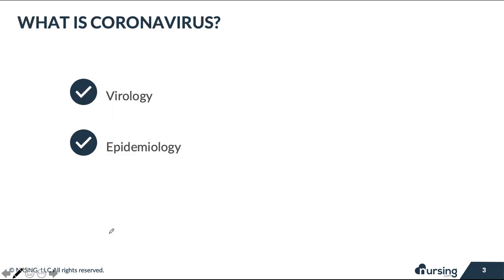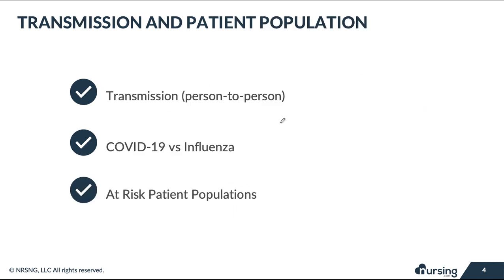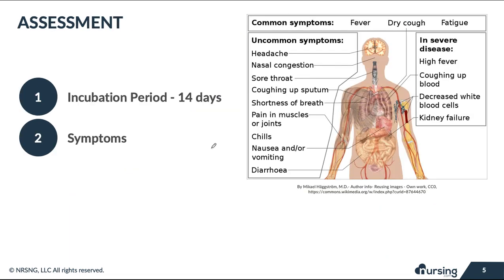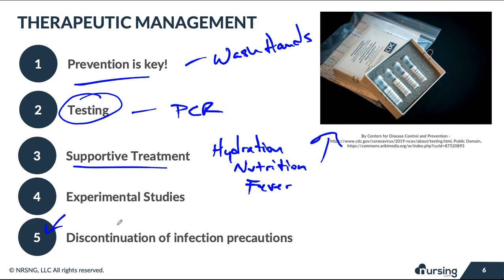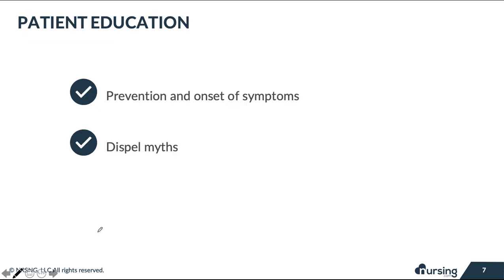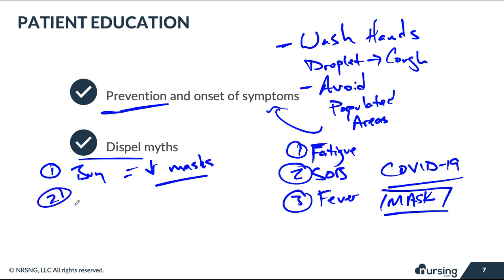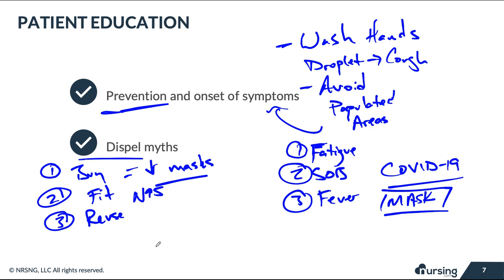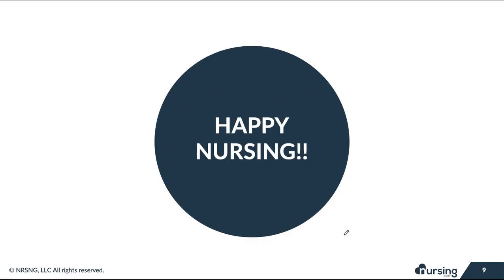**OLD VERSION** - SEE DESCRIPTION - CORONAVIRUS (COVID-19) NURSING CARE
**THIS VIDEO HAS BEEN UPDATED*** Click the link below this text to see the updated version.

COVID-19, or coronavirus, is a respiratory illness caused by the virus SARS-CoV2, which causes flu-like respiratory symptoms such as coughing, fever, or sore throat. Severe cases can lead to pneumonia, sepsis, and in rare cases, death.

The full lesson includes information on: incubation, spread, prevention, and treatment.